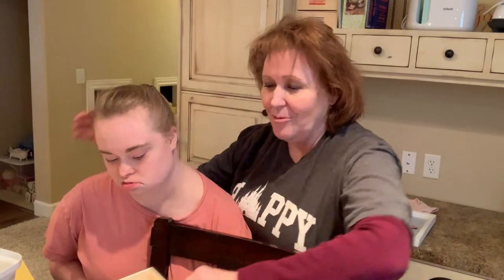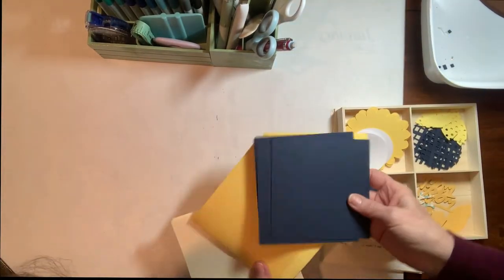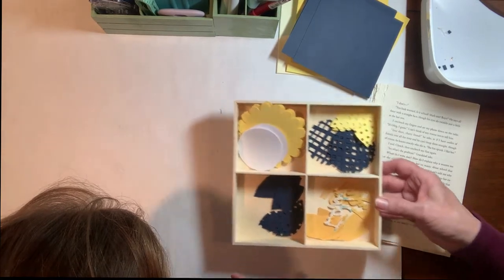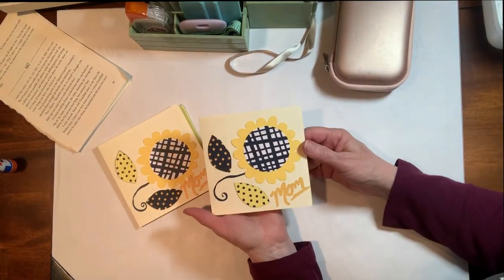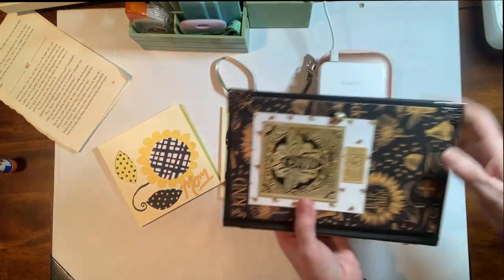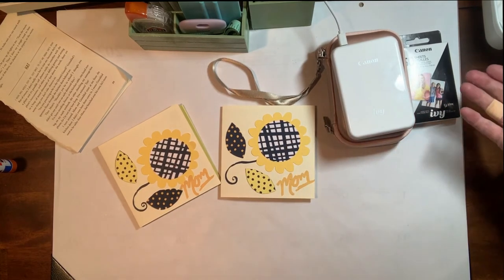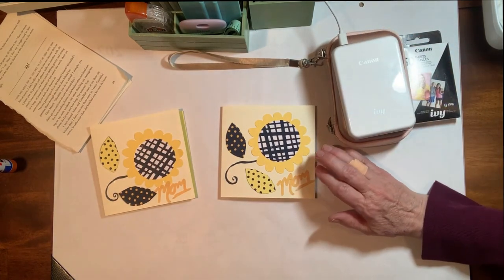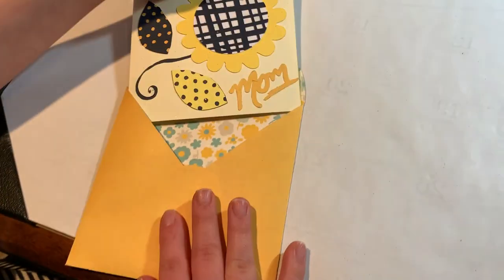Mother's Day Mini Photo Album/Card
This May craft shows you how to make a lovely mini photo album card for Mother's Day.  She'll love the thought, beauty, and fun that you put into this easy card.

Please see my affiliate links below, which allow you easy shopping for the supplies used in the video, AND gives me a small commission on your purchase, at no additional cost to you!  I truly appreciate your support of my channel by shopping through my links.  With your support, I can continue to create new videos, projects, and content for you.

Get the whole set of the Canon Ivy Printer, slate gray hard shell travel bag, 2 refill packs (50 sheets each), recharge cord and wall adapter her
Canon Ivy Photo Printer rose gold
Rose gold hard shell travel case
Canon Ivy Photo Paper refills

🌞 Tools in My Craft Room 🌞
✔Cricut Maker 3
✔Cricut tools
✔Green Cricut mat
✔Cricut Mug Press
✔Cricut Easy Press
✔Faux Leather
✔Comic book boards
✔Spiral binding machine with crimp pliers
✔Spiral coils
✔Tombow Tape runner
✔iVyne Weeding Tools
✔My Favorite Paper cutter